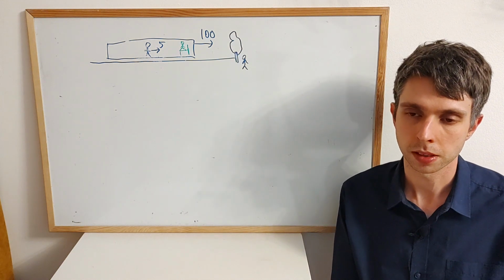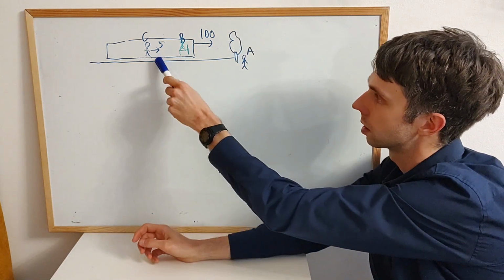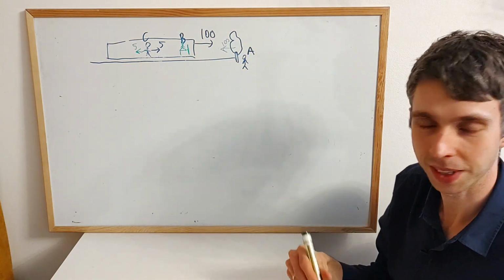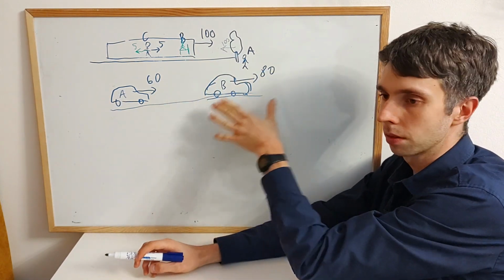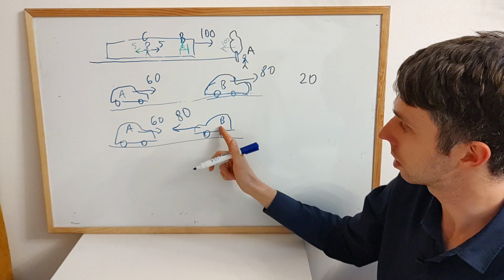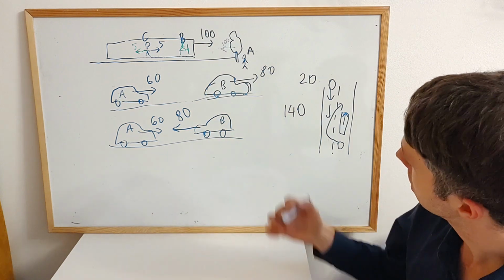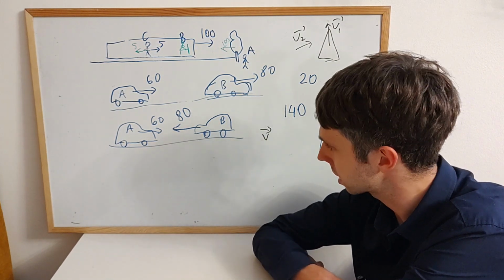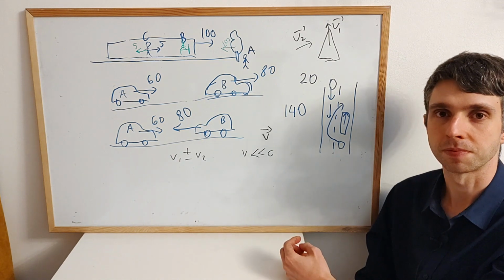Physics - Level 2 - 5. Relative motion. Relative speed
A motion is relative. What is relative motion? What is relative speed? Motion and speed in different reference frames.